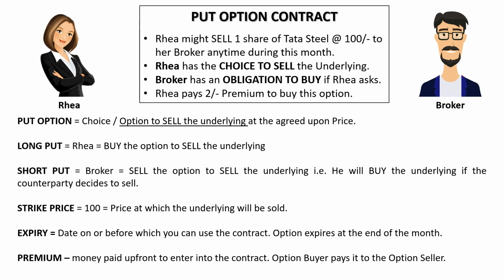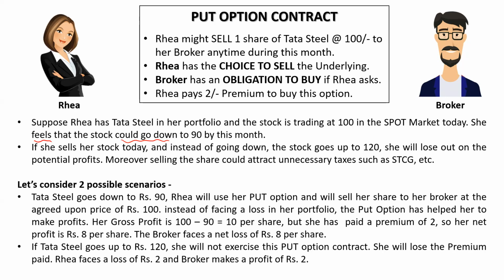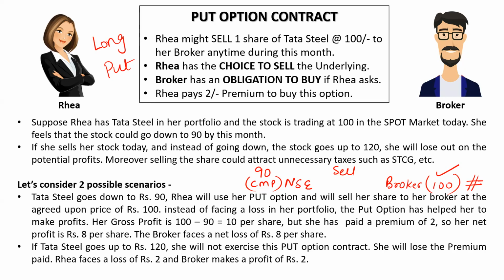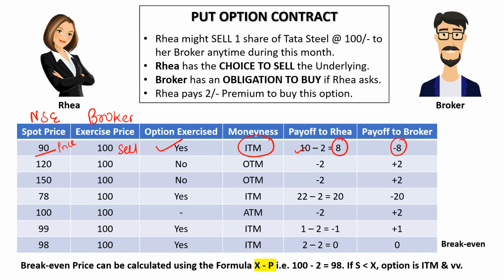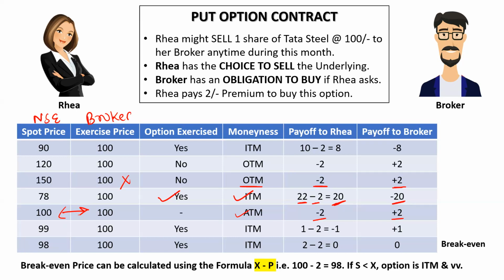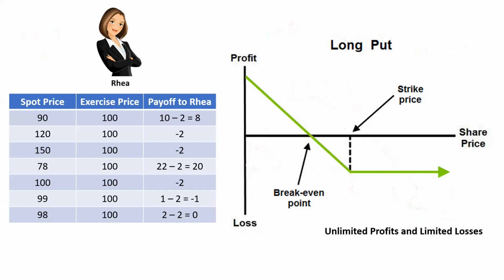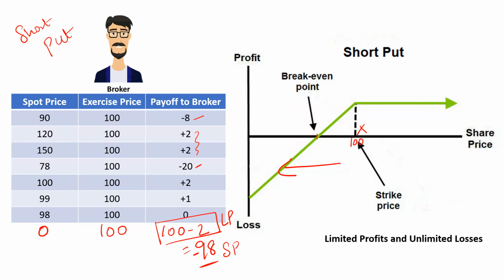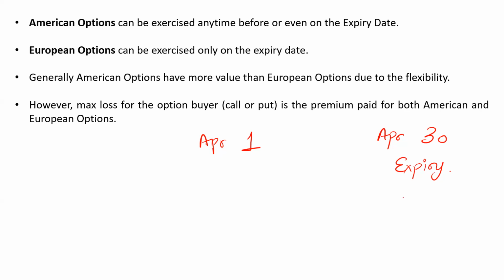NISM Equity Derivatives Part 13